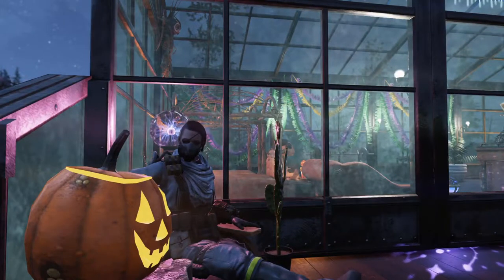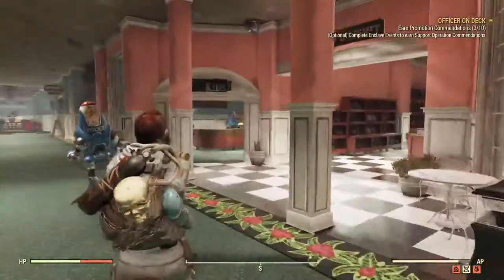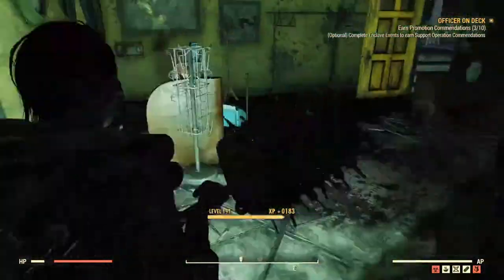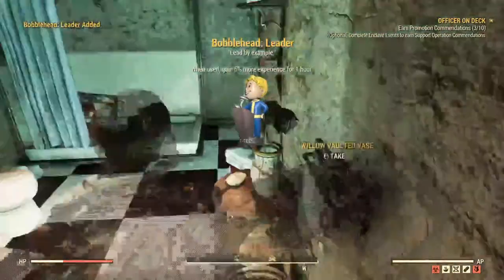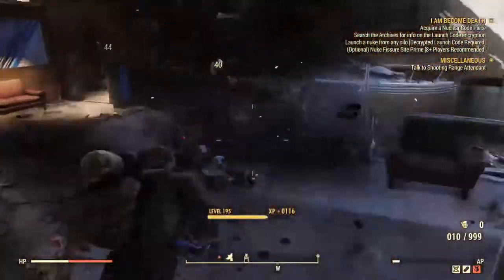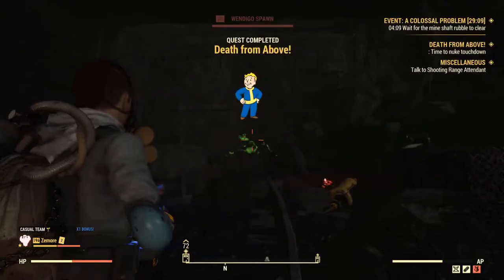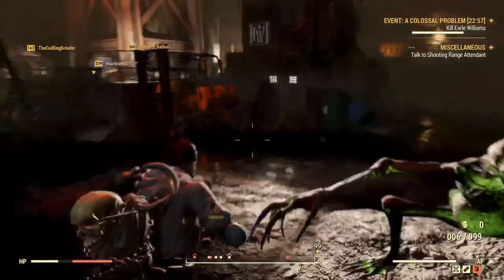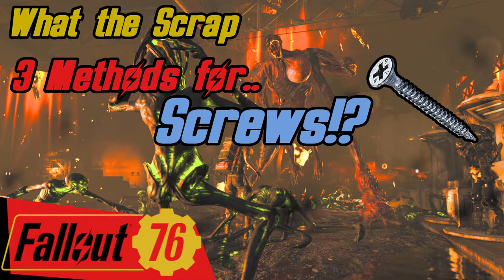3 Methods for Farming Screws, What the Scrap, Fallout 76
If you upgrade,repair ... if you use any gear at all you will need this item or so help me your a damn liar :P

0:00 Introduction
1:10 White Springs
2:13 Sugar groove
2:45 Wendigohno
4:13 Outro

Dont forget to leave a like comment and subscribe if you enjoy the content and hit that bell for more notifications from me in the future it really helps the channel out and feeds the youtube algorithm.